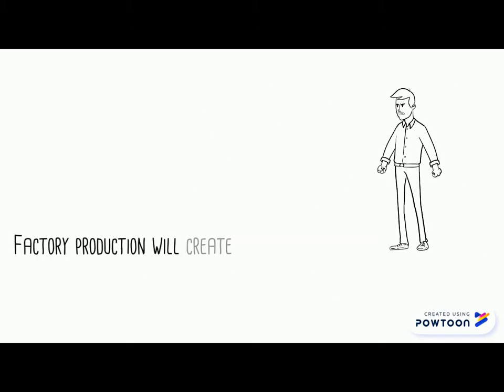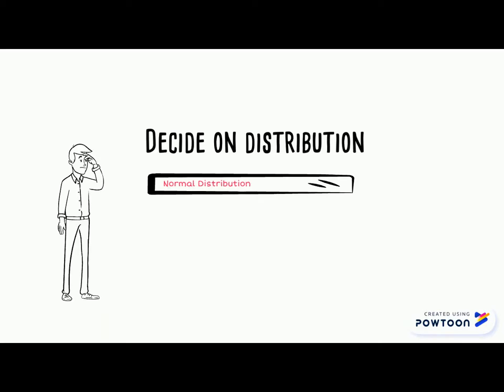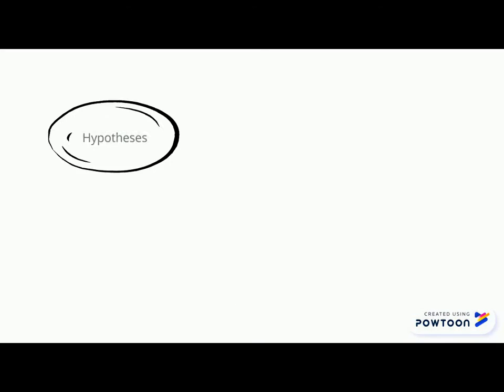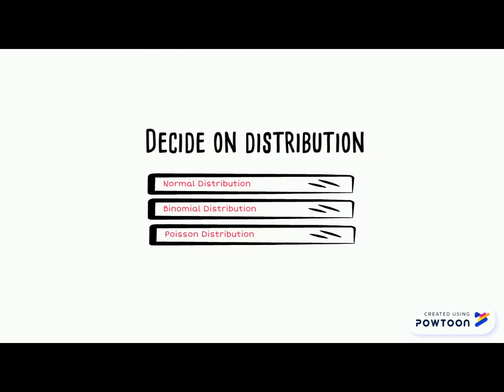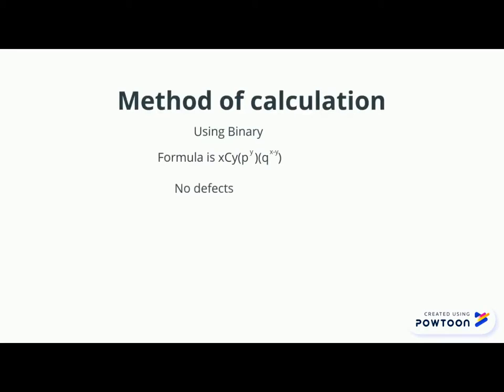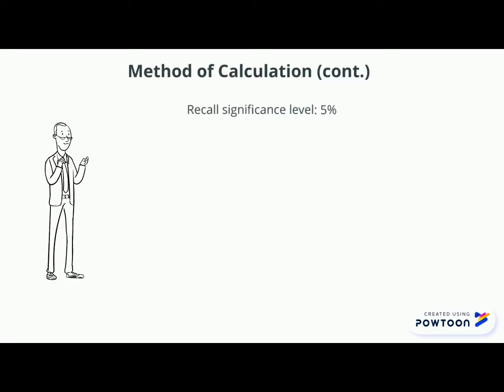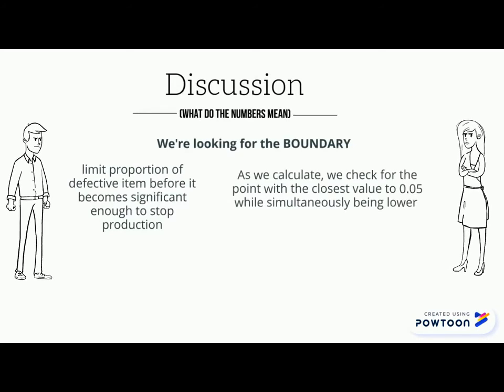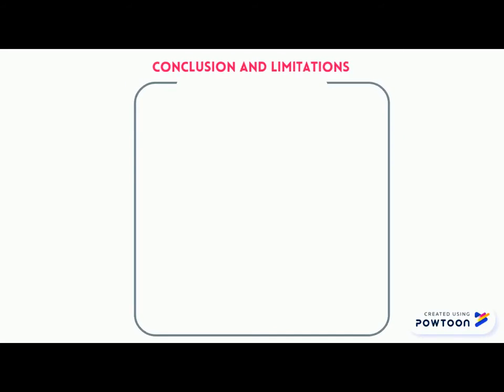Statistics for Engineers Video Assignment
Problem Based Learning Video Assignment for Statistics for Engineers, UniKL BMI.

Prepared by:
MUHAMMAD SHAFIQ BIN MOHD ZULKARNAIN

MUHAMMAD AFDHAL KHAN BIN ABDUL KHENAN KHAN